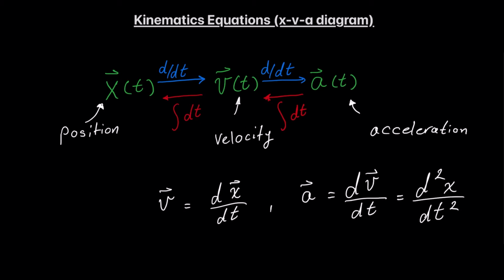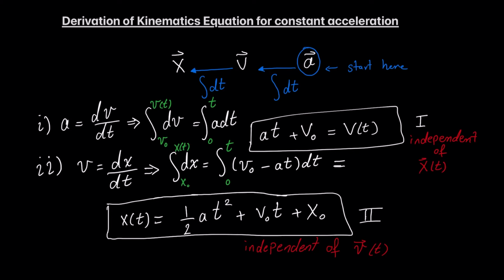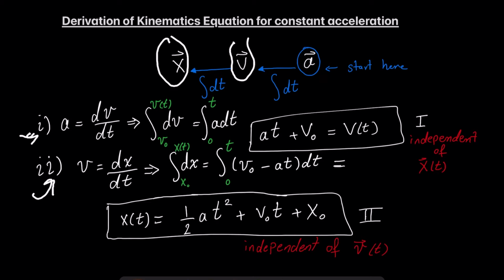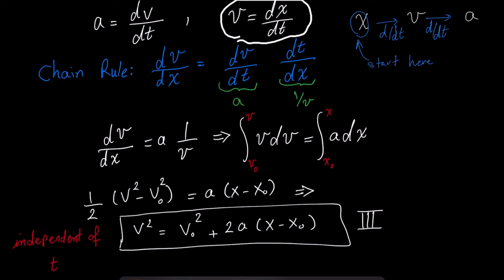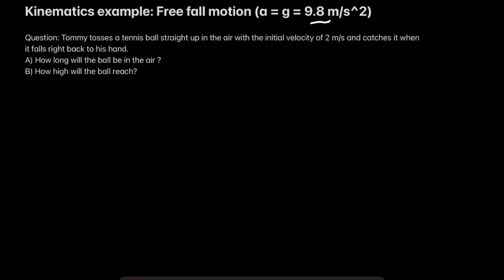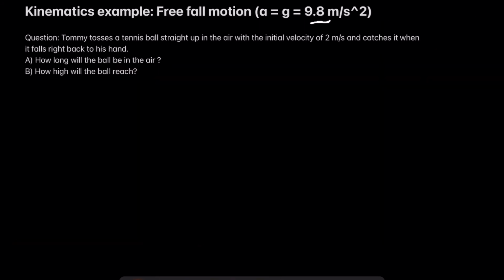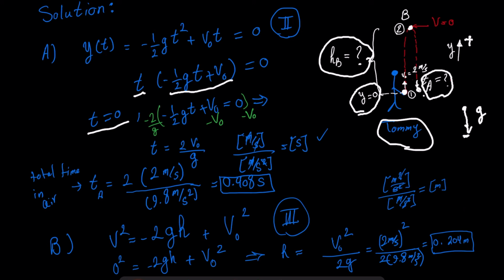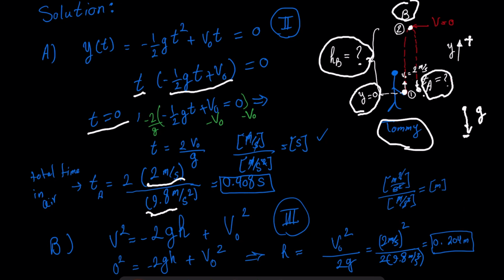Physics- Introduction to x-v-a diagram to derive Kinematics Equations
In this lesson we will go over a central idea in Newton’s motivation behind inventing Calculus. We will introduce a way to derive all Kinematics equations using a simple diagram (x-v-a diagram). We will also go over an exmaple of deriving kinematics equations of constant acceleration and apply it to a numerical example.